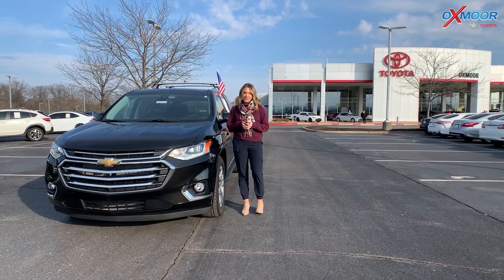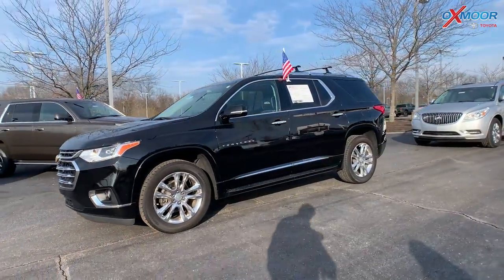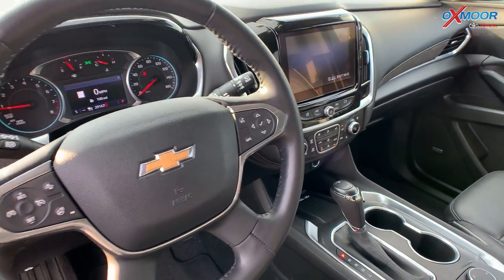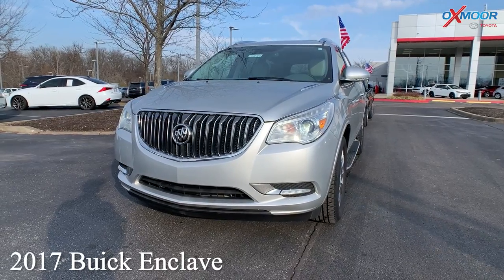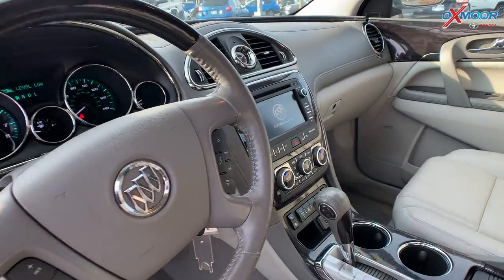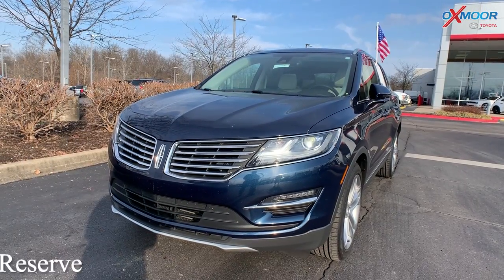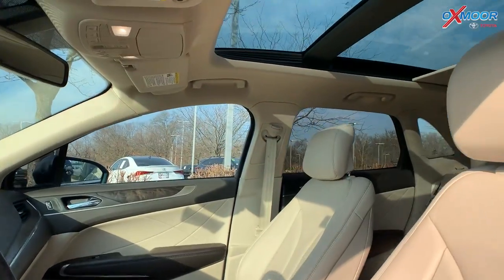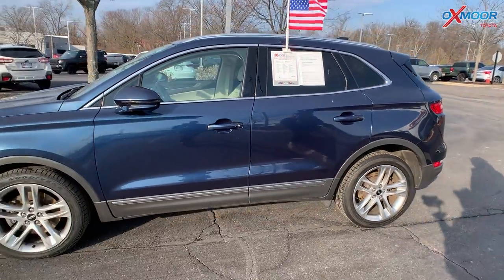Oxmoor Toyota Weekly Used Car Specials, For Sale in Louisville, KY 1/21/22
Oxmoor Toyota Weekly Used Car Specials

Oxmoor Toyota
8003 Shelbyville Road